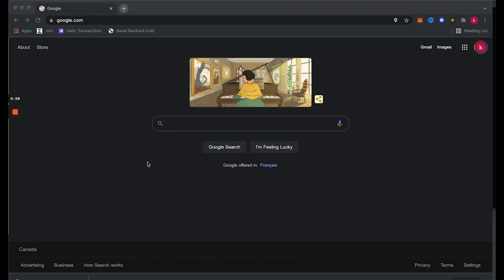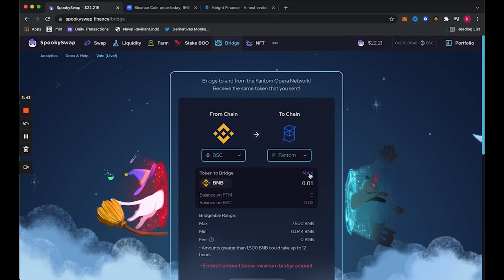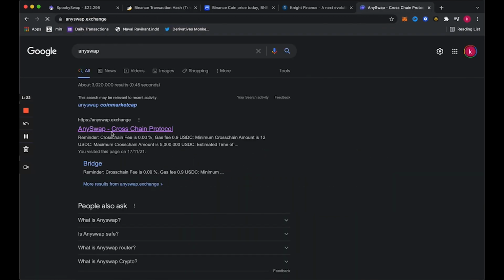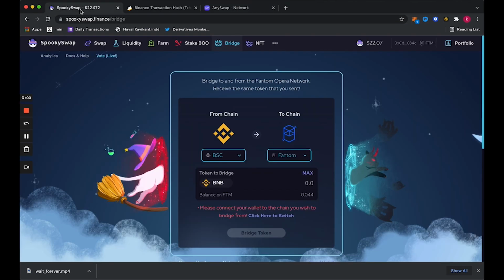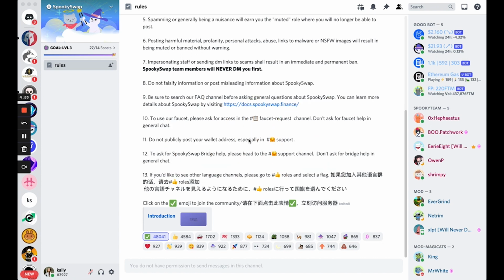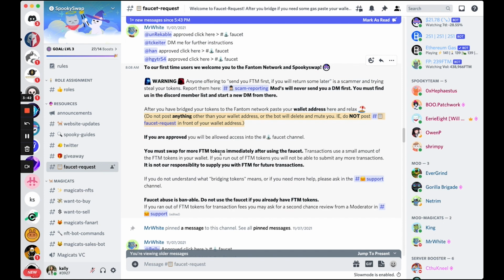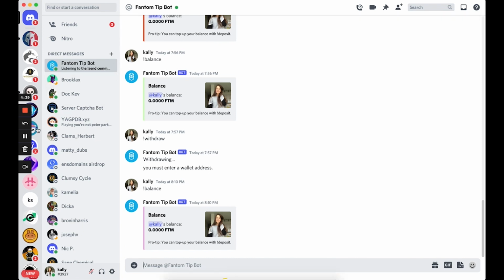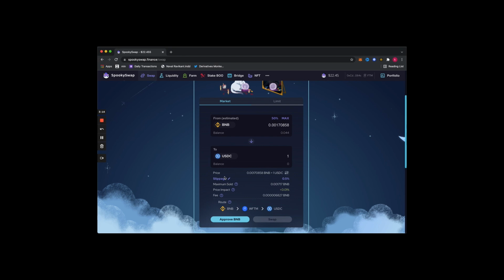Fantom network Tutorial - Everything You Need to get Started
A full FTM network tutorial on walking you through connecting to your metamask, the fantom network bridge and the spooky swap exchange.

Chapters:
0:00 - Introduction
0:58 - Add FTM Network to Metamask (in one click)
02:56 - Bridging From BSC to FTM Network
05:08 - Anyswap - Transaction Lookup
08:24 - How to get Free Fantom Gas Using
14:49 - Using Spookyswap to exchange

New to The Guardian Academy?

Welcome! The video may reference The Wolf Den which has been rebranded and all educational concepts will now be hosted under the project The Guardian Academy (TGA).

More videos coming your way soon. Here are some additional tools to help you succeed:

How To Get What You Want

► The Certainty App - Get your free account. This is the single most important tool in Wealth Acceleration. Period.